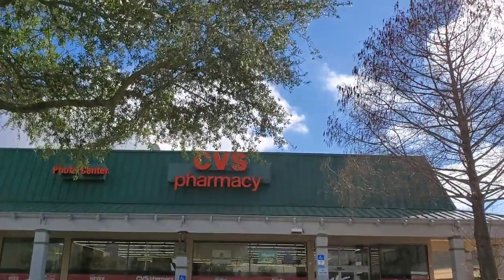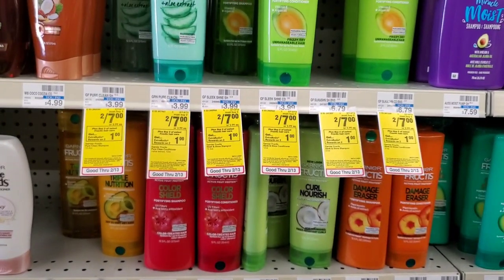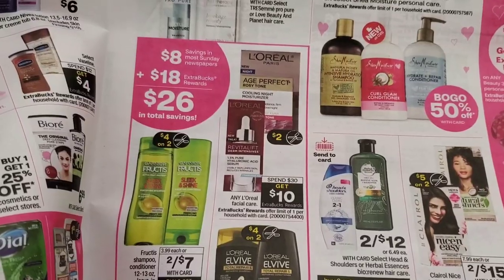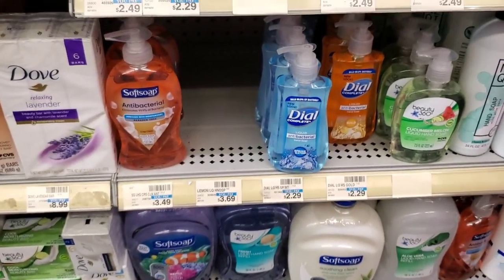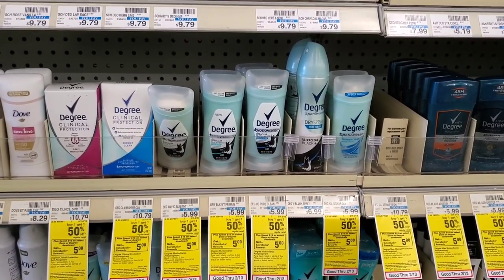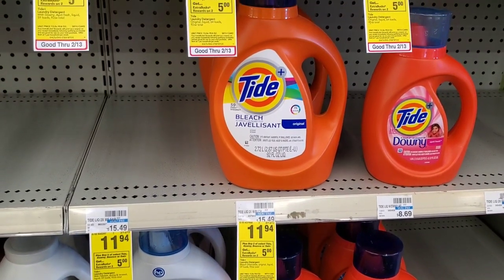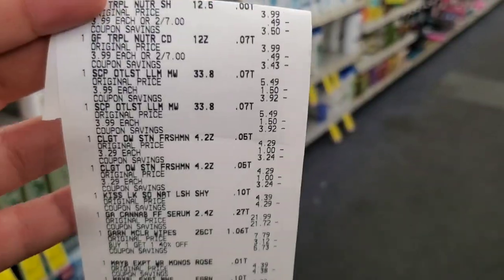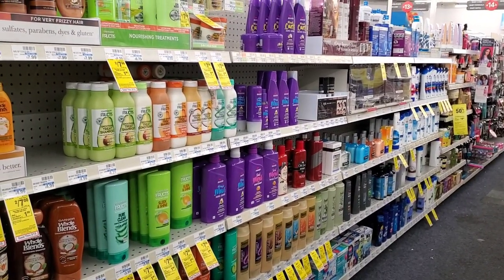CVS Extreme Couponing Haul| So Many Deals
CVS Couponing Haul for the week of 2/7/21

Join my Ibotta team.. code is: mgdokgr